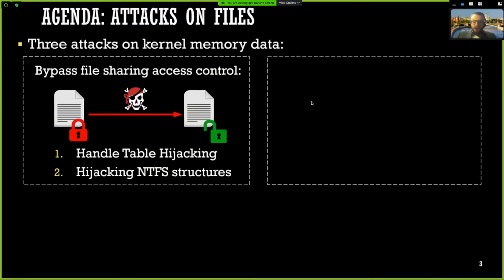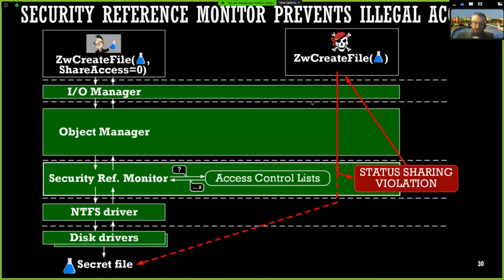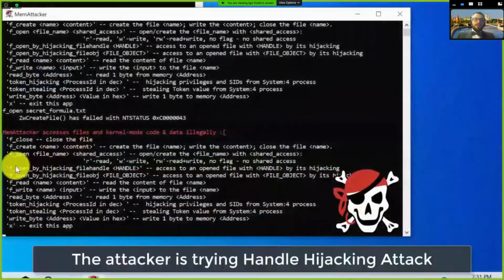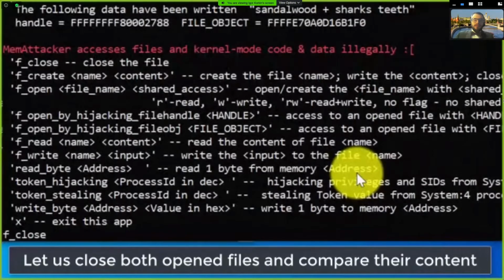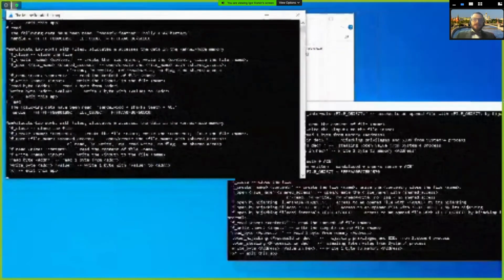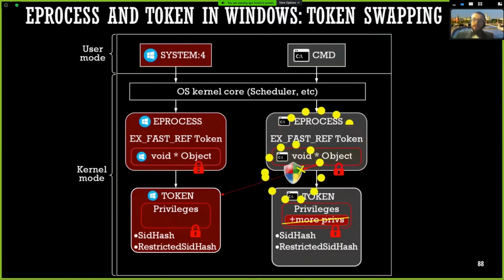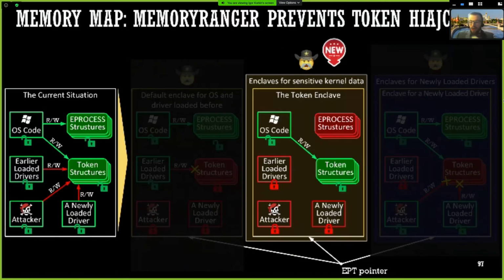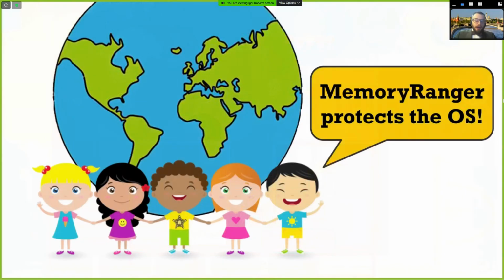HITBLockdown002 D1T2 - MemoryRanger Comes to the Rescue Again - Igor Korkin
The presented research is focused on three attacks on kernel data in Windows and the way to stop them using MemoryRanger.

The attacks on exclusively opened files give hackers illegal read and write access and can be implemented by patching data structures of NTFS driver (Hijacking NTFS structures) and ObjectManager (Handle Hijacking). During file operations, several internal structures are allocated dynamically and used by the OS kernel.

Hijacking NTFS structures.
NTFS driver dispatches one group of them, e.g. Stream Control Block. Hijacking NTFS structures is based on overwriting such structures without modifying file objects. Such attacks provide unauthorized access to the files opened without shared access.

Handle Hijacking.
ObjectManager controls another group of internal structures. This group comprises handle table entries, which play the role of intermediaries between file handles and file objects. Patching handle table entries leads to reading and overwriting files illegally.

Token Hijacking attack is focused on escalating process privileges. Updated Windows Defender Antivirus detects such escalations by monitoring token-swapping attempts. Tampering with the target process token structure results in elevated process privileges, without swapping the token field.

These attacks on data have been successfully tested on the newest Windows 10 1903. They occur transparently for the OS security features, e.g. PatchGuard and Device Guard.

MemoryRanger is a hypervisor, which protects OS kernel memory using VT-x and EPT technologies. MemoryRanger prevents Hijacking NTFS structures and Handle Hijacking by locating these structures and restricting access to them. MemoryRanger grants various access rights to different parts of these structures. To block Token Hijacking a special kernel enclave is allocated to host sensitive data. This new scheme isolates token structures from all drivers without restricting OS kernel. Various cybersecurity solutions will benefit from applying MemoryRanger.

Igor Korkin, Ph.D. is a security researcher from Moscow, Russia. He has been in cybersecurity for about 10 years working on various areas related to the rootkit detection, memory forensics, and Windows OS kernel security.

He enjoys applying both academic knowledge and practical expertise to make computer systems secure and reliable. In his thesis, he carried out cross-disciplinary research to detect hidden hardware-based hypervisors. He is keen on responding to real-world challenges. His research results were presented at Black Hat 2018 (UK), REcon 2016 (Canada), six ADFSL conferences 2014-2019 (USA), and RusCrypto 2011 (Russia).